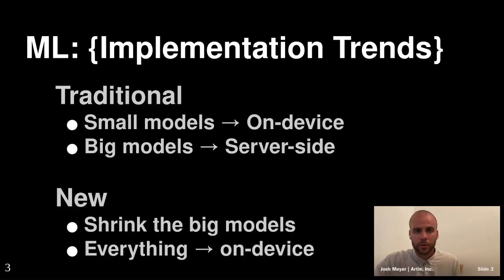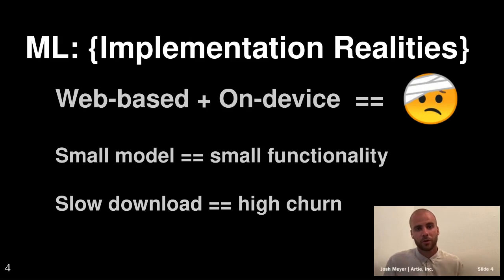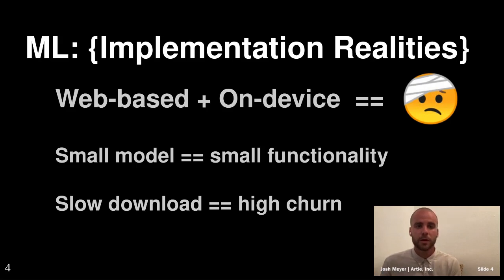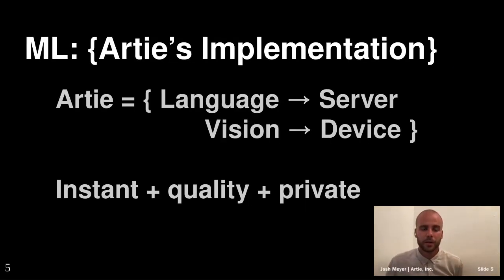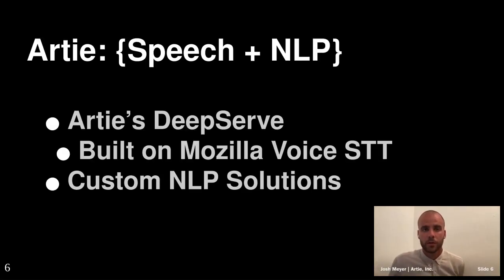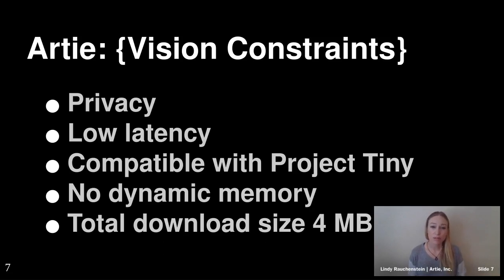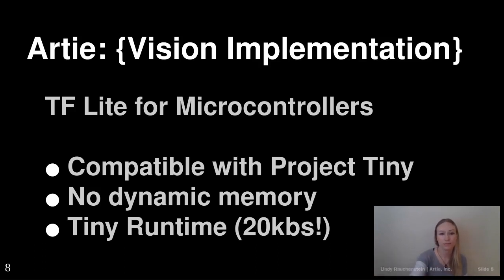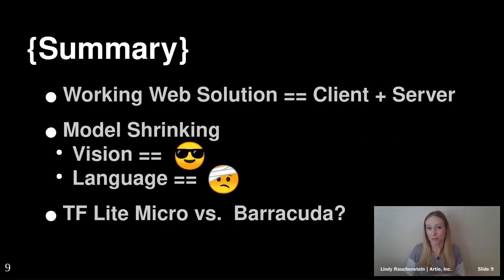Mobile-first web-based Machine Learning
by Josh Meyer & Lindy Rauchenstein (Artie)
This talk is an overview of some of Artie's machine learning tech stack, which is web-based and mobile first. It will discuss peculiarities of working with voice, text, and images originating from a user's phone, while running an
application in the browser and will include discussions about balancing user
preferences with privacy, latency, and performance.

00:26 Artie, Inc.
01:26 ML: {Implementation Trends}
02:00 ML: {Implementation Realities}
04:59 ML: {Artie’s Implementation}
05:52 Artie: {Speech + NLP}
06:34 Artie: {Vision Constraints}
08:07 Artie: {Vision Implementation}
09:59 Summary